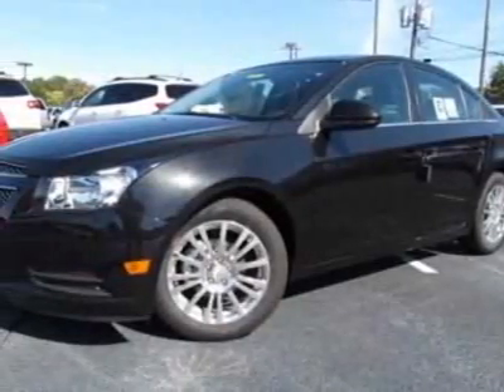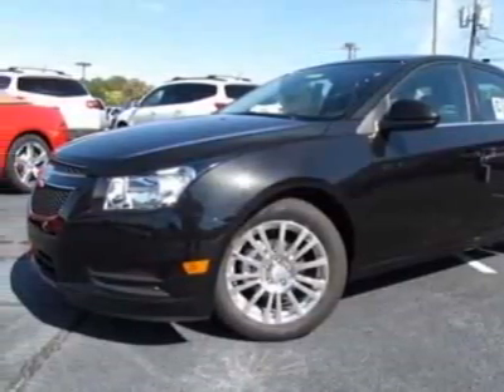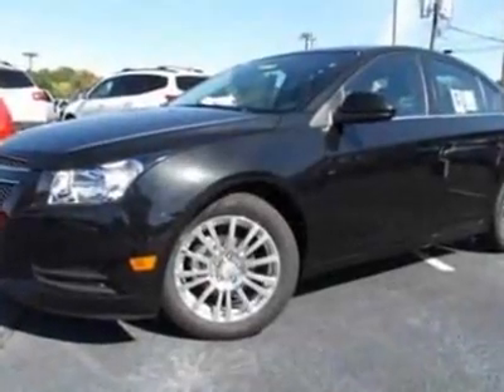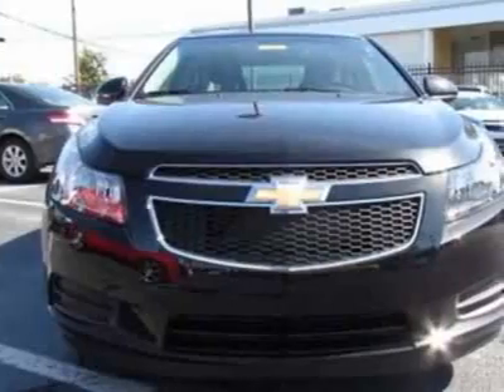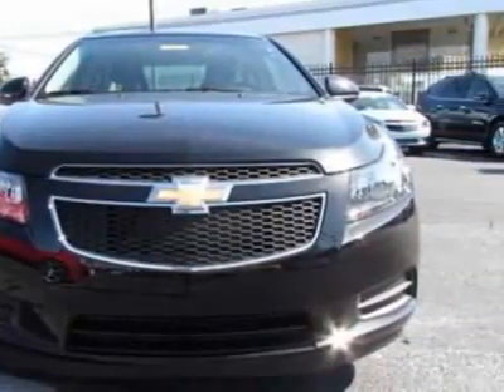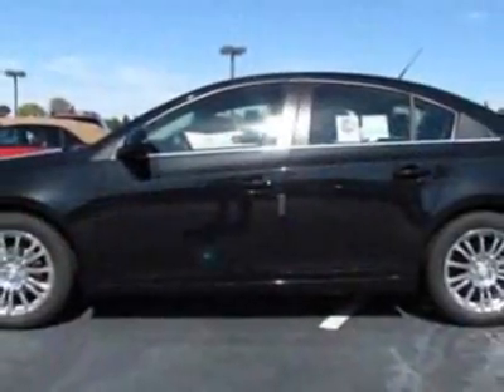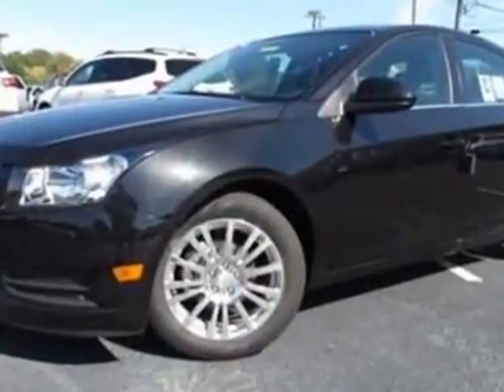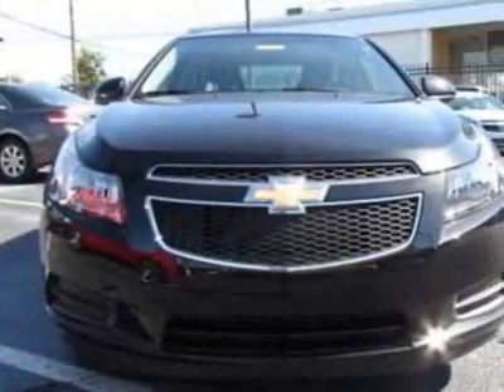2012 Chevrolet Cruze 4dr Sdn ECO Sedan - Charlotte, NC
City Chevrolet New Inventory, Charlotte, NC - Chevrolet Cruze ECO